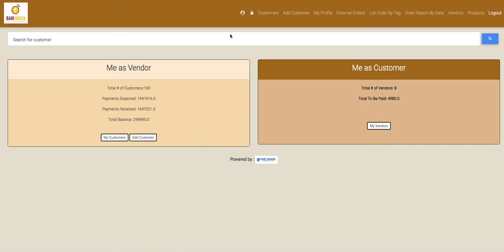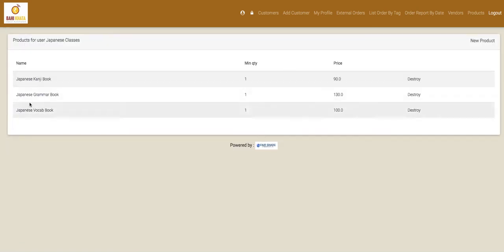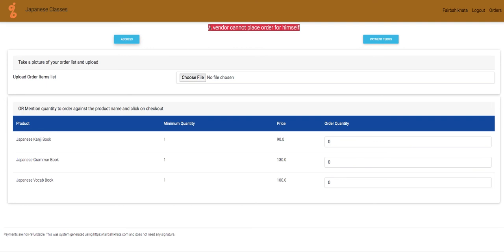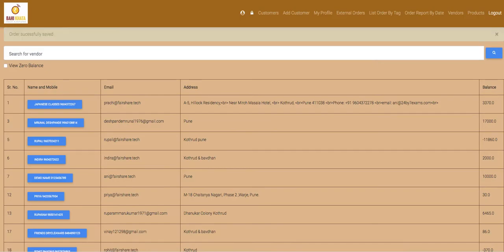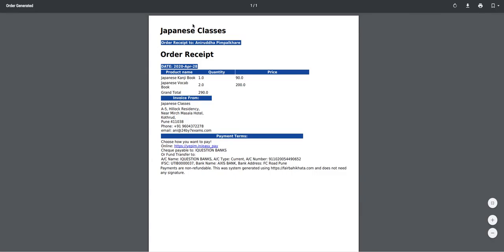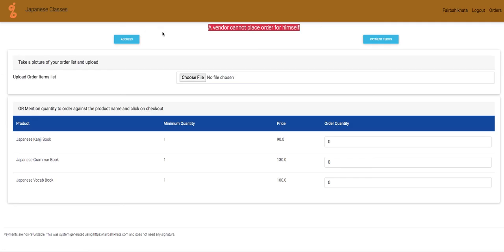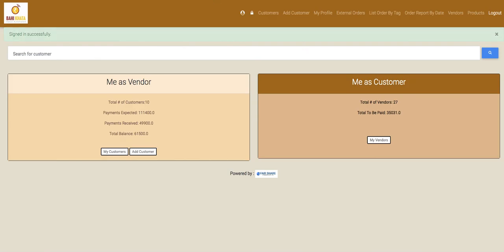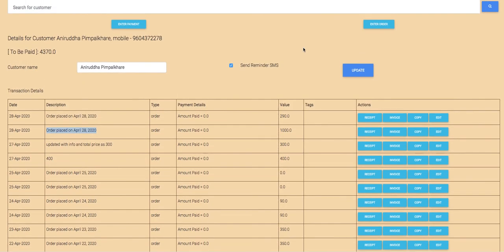Using Bahi Khata as Online Ordering System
- Mini Kart
- Upload order snap